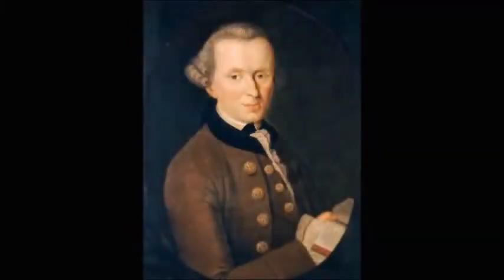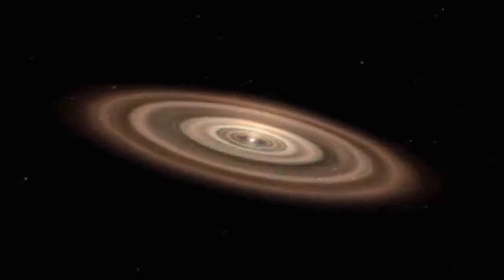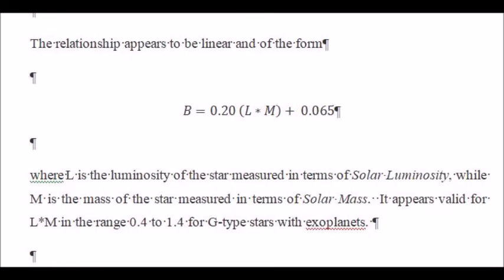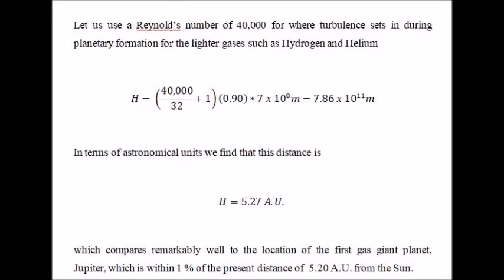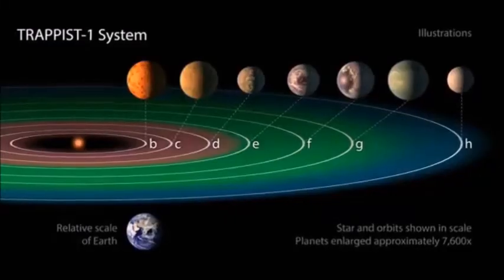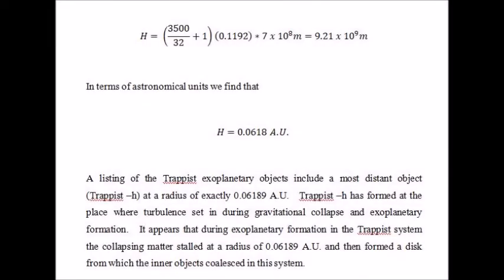How Do Planets Form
This is a film that outlines the bifurcation theorem and my two parameter turbulence model for planetary and exoplanetary systems.  I talk about Mercury, Ceres and Jupiter in our solar system, and about the Trappist- 7 exoplanetary system.